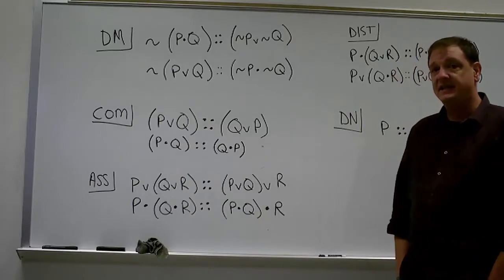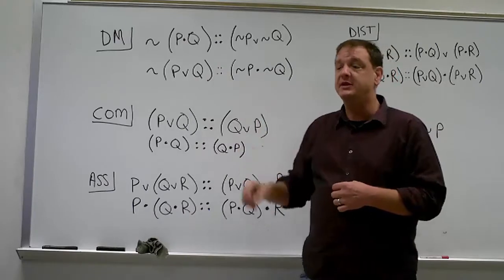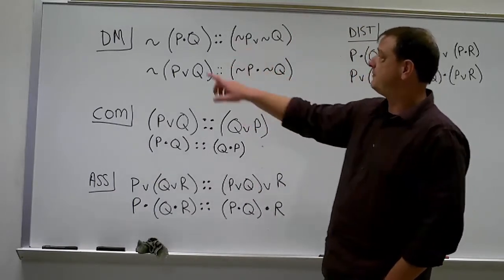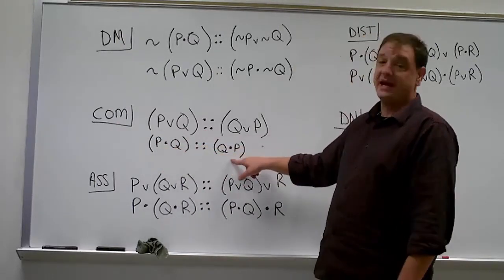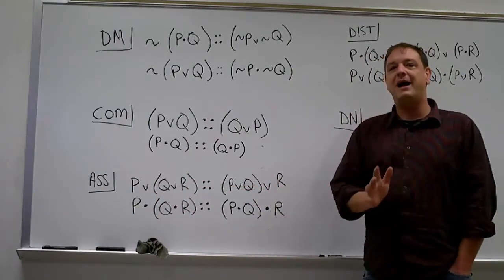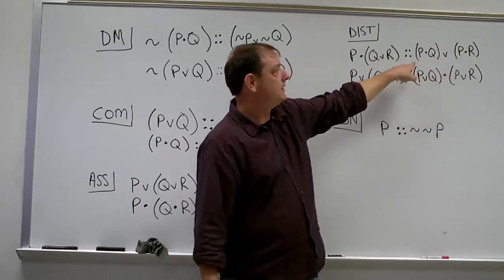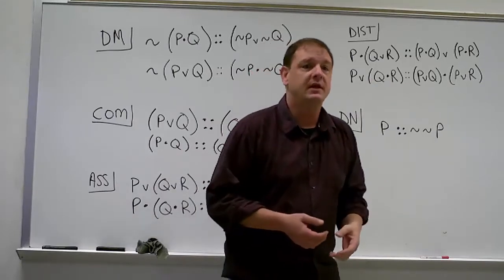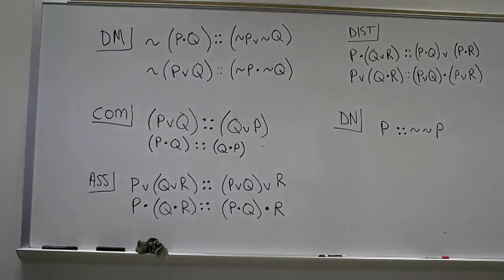7 3 explanation